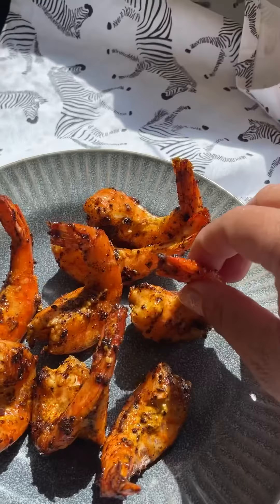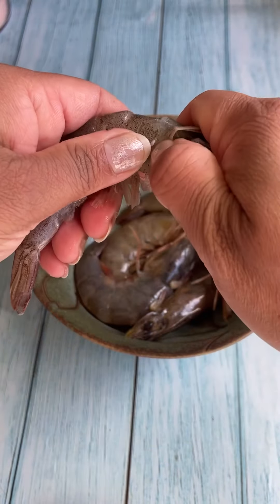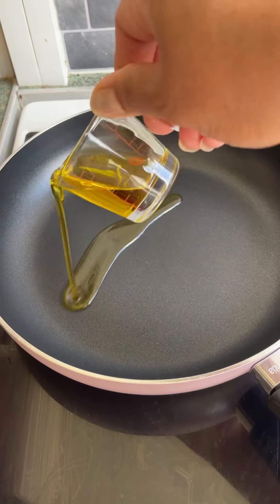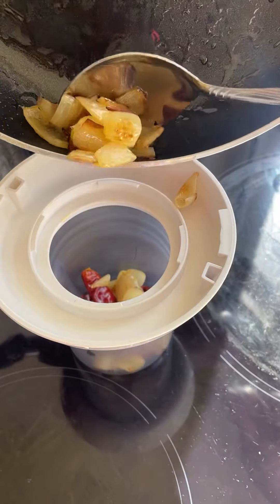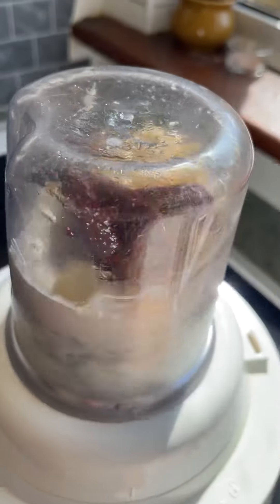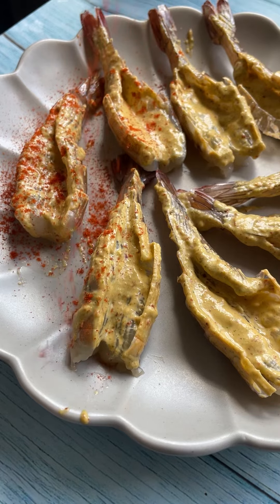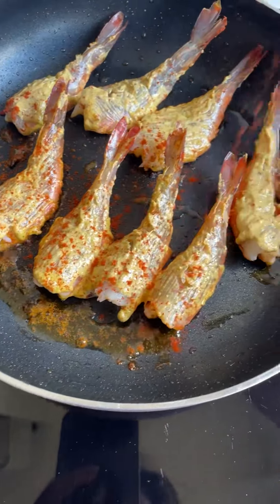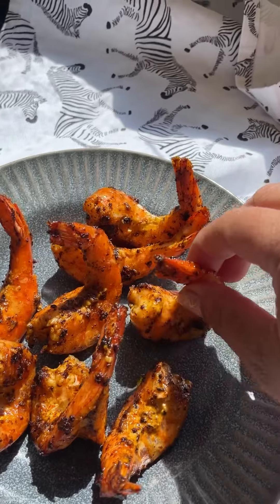Spicy Tiger Prawns Recipe That You Will Love.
Hello seafood lovers, here’s a tasty recipe for making delicious spicy pan fried tiger prawns 🍤 . One quick marinade and a spicy seafood is ready to enjoy!